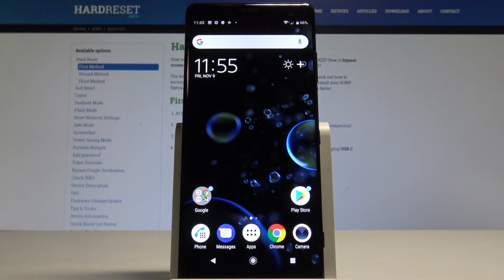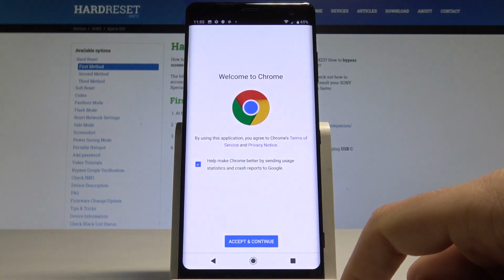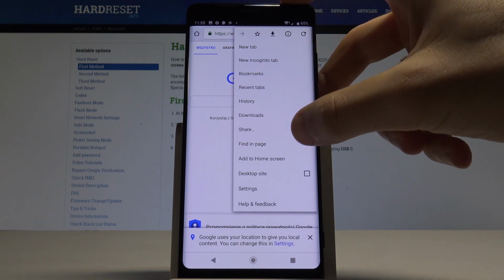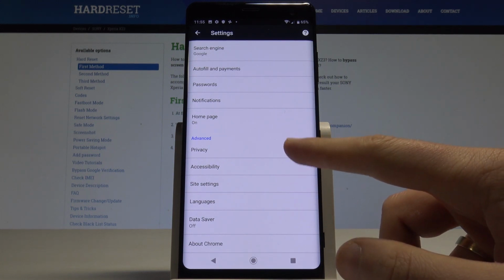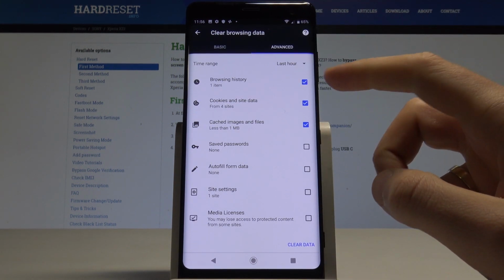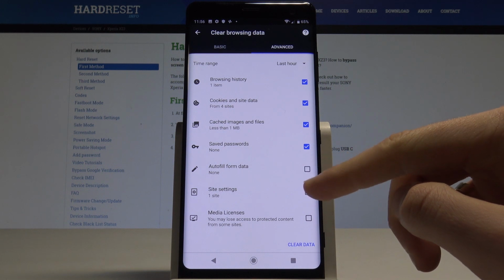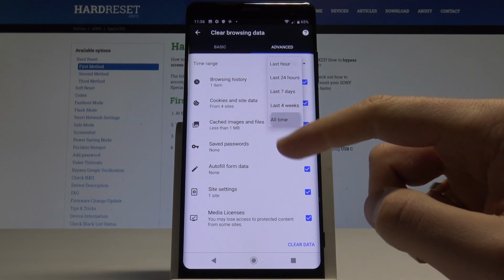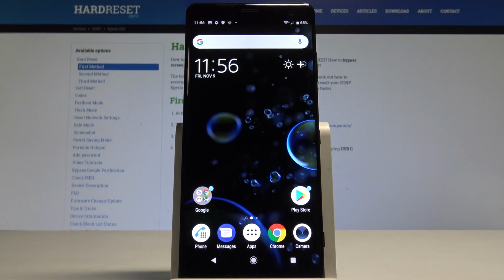How to Delete Google Chrome's Browsing History in SONY Xperia XZ3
Check out how to clear history browser in SONY Xperia XZ3. Let's delete data from Chrome App. You may control history and other browsing data in just a few steps. You decide either you would like erase all your data or just some from a specific time. You may also choose the specify data to remove like page you visited, Downloaded history, Saved password, Cookies, Autofill entry.

How to delete history browser in SONY Xperia XZ3? How to clear browsing history in SONY Xperia XZ3? How to delete Chrome data in SONY Xperia XZ3? How to reset Chrome in SONY Xperia XZ3? How to clear browser in SONY Xperia XZ3?